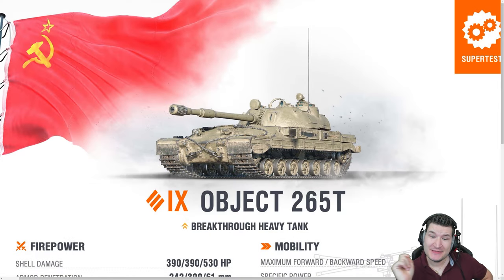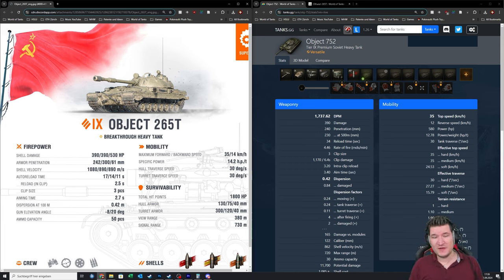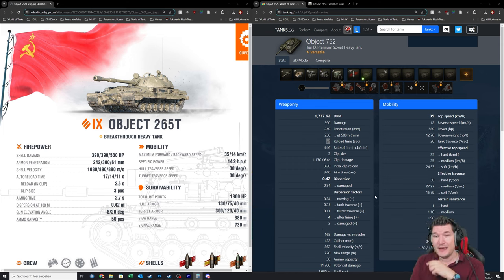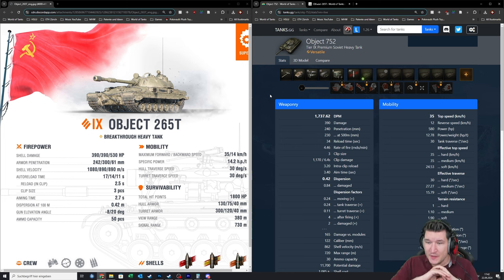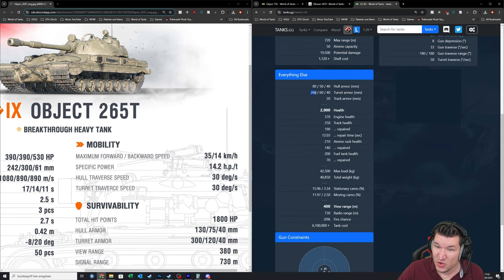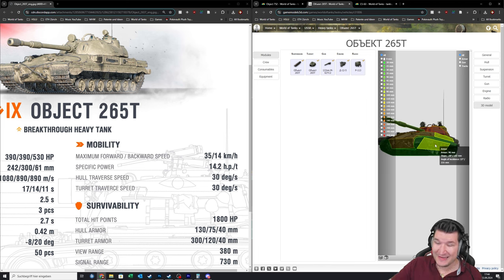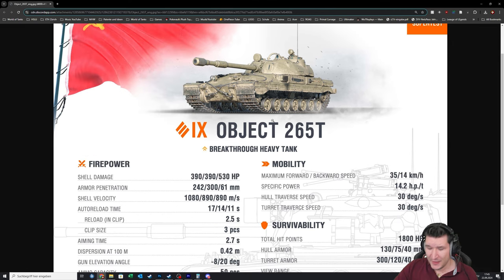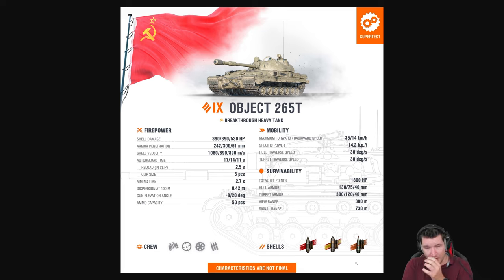ANOTHER Russian HEAVY TANK... but its Tier IX! - Object 265T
And RagingRaptor showcases another Tank in the new SuperTest, the Russian Tier 9 Object 265t!